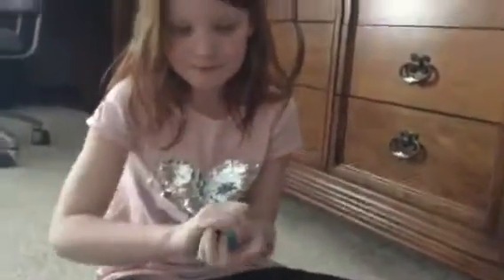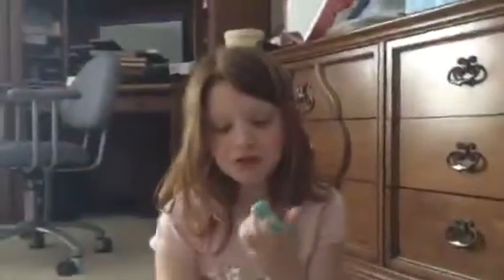Adding slime part one with special guest Sophie I didn’t say